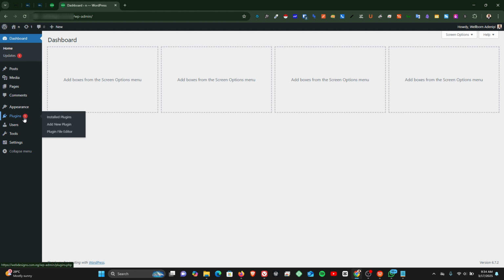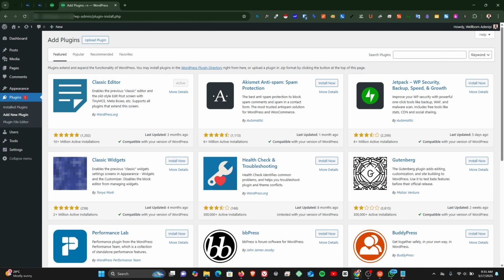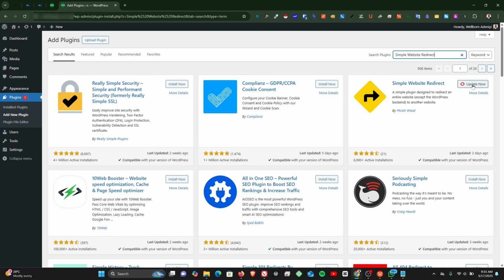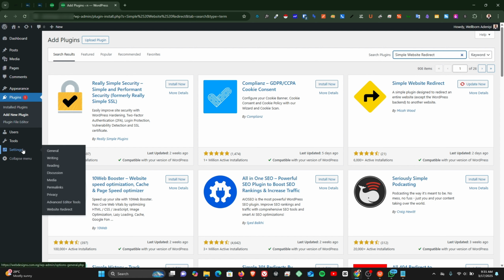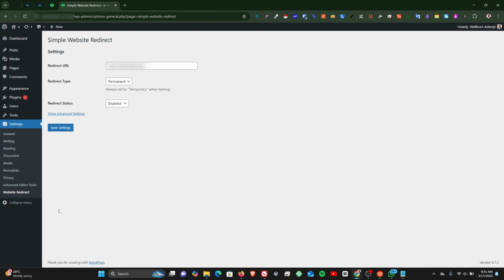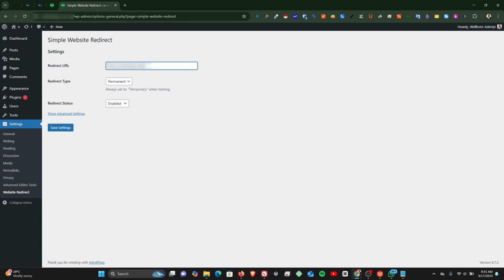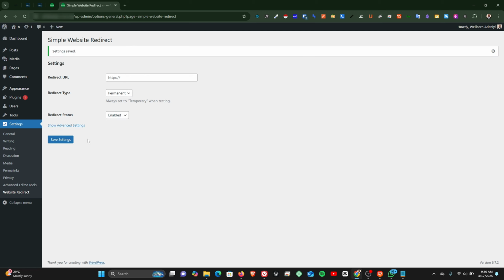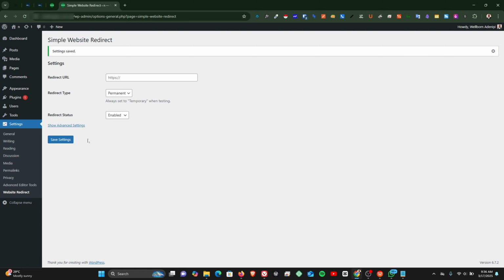Redirect WordPress Frontend, Exclude WP admin from redirect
How to Redirect WordPress Frontend & Exclude WP Admin from Redirect

Need to redirect your WordPress frontend while keeping access to the WP Admin dashboard? In this video, I'll show you a step-by-step guide on how to set up a redirect for your website’s frontend while ensuring that the WordPress admin panel remains accessible.